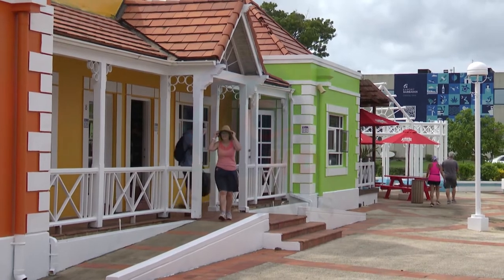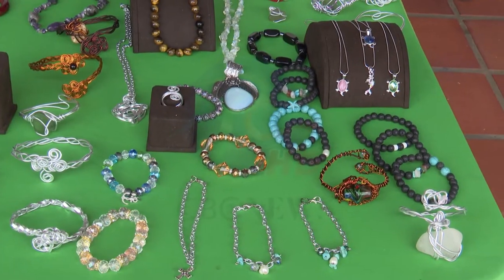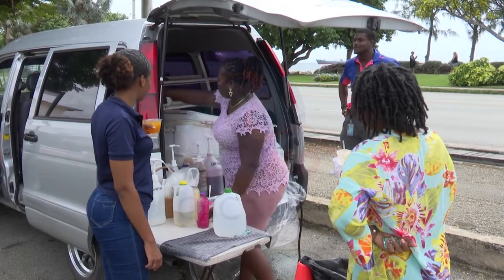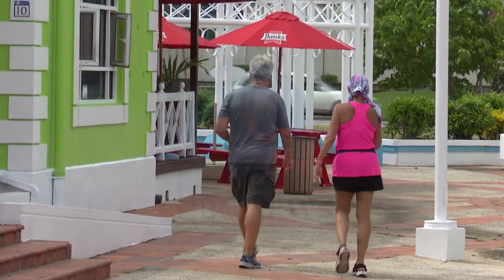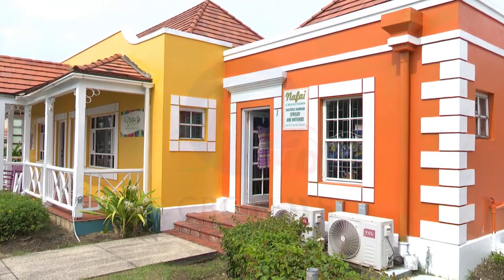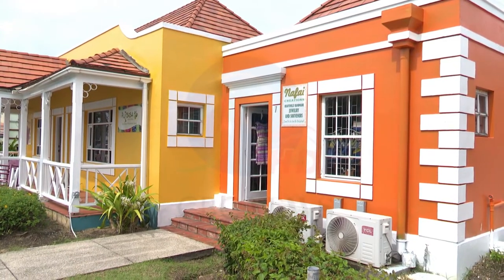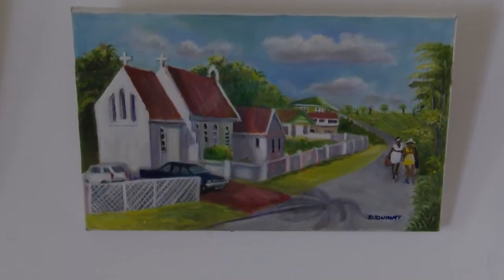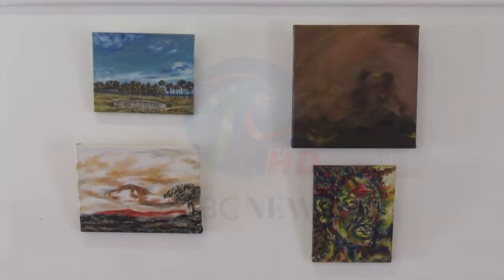Fresh efforts to breathe new life into Pelican Centre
There are fresh efforts to breathe new life into the Pelican Centre in the City.

Export Barbados is now spearheading a fresh initiative to expand the Pelican experience to include more visitors to the island, and to utilise more of the space between the Port and the Centre to showcase all Barbados has to offer.

Ryan Broome has more.